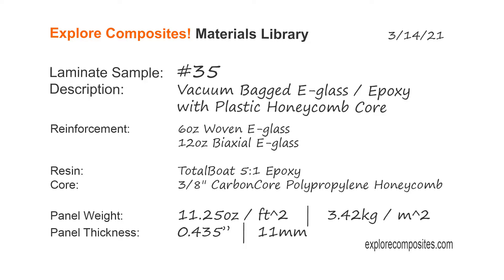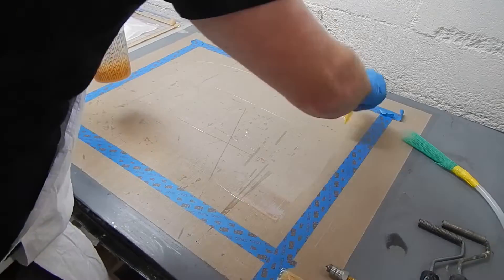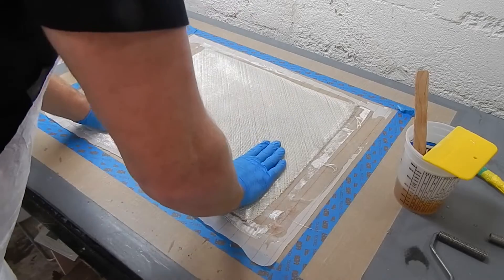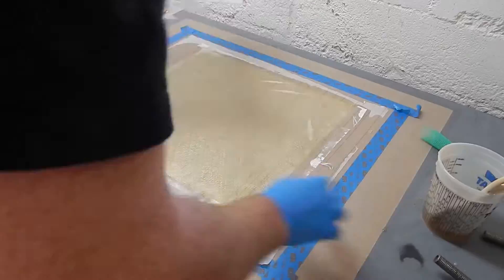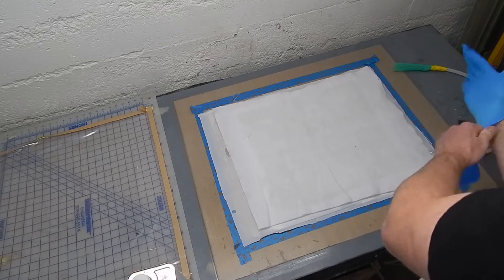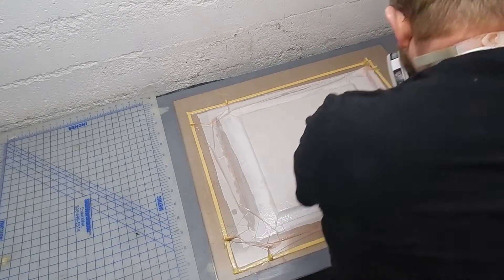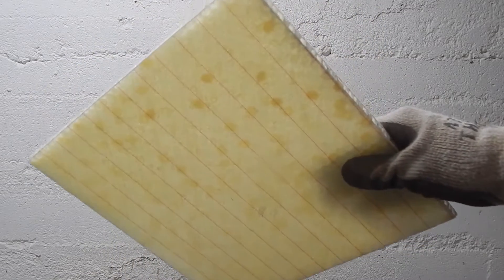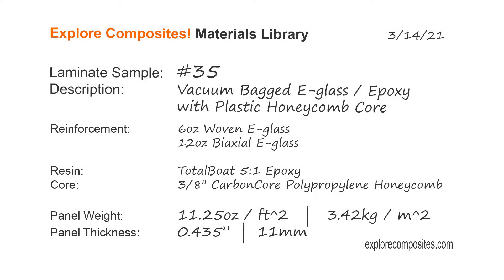Laminate Sample #35: Vacuum Bagged E-glass / Epoxy with Plastic Honeycomb Core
Laminate Sample #35 is about thermoplastic honeycomb core, bagged wet layup and putting peel ply on the face of a layup.  Nothing fancy here, just a quick look at a material that hasn't shown up in the laminate library yet.

The CarbonCore polypropylene honeycomb is a tough and inexpensive core material.  This is one of several brands that are similar in processing.  There are some that can be infused with that have a solid resin-proof scrim so the honeycomb cells don't fill with resin.  Here the scrim is not resin-tight - at least not with 7psi of pressure from a vacuum bag at half-squish.  A filled core bonding putty would be an improvement - as would less vacuum!

Thermoplastic honeycomb is great for open molding because it is light and doesn't suck up tons of resin like balsa.  Going to work on a sample done this way with polyester or VE resin.  In thicker sections, this core can be used to assemble parts like you would from plywood - then just laminate over.